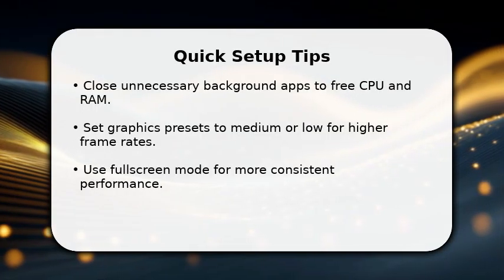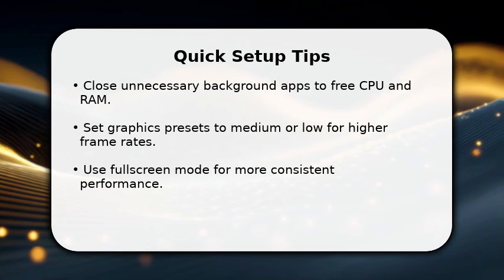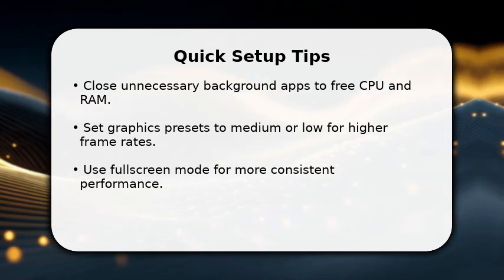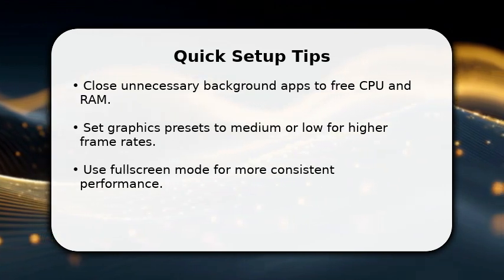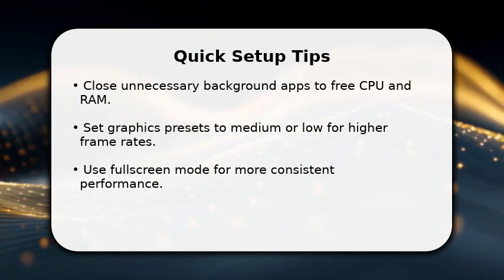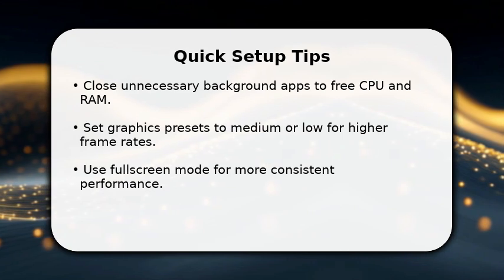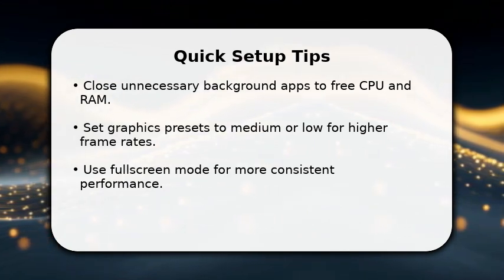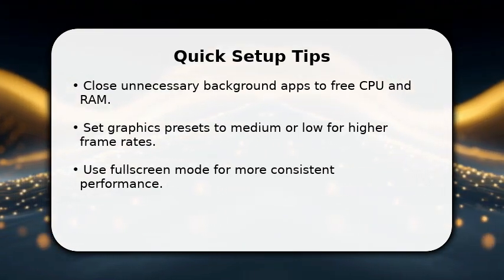How to Make American Truck Simulator Run Smoother (easy Method)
How to Make American Truck Simulator Run Smoother (easy Method) | 🔒 Surfshark VPN Deal — Stay private and secure. $1.99/mo + 3 Months Free ▸

Discover the secrets to a smoother gaming experience with our guide on optimizing American Truck Simulator. Learn simple tweaks and settings adjustments that can significantly enhance your driving simulation gameplay without complex modifications.

American Truck Simulator, smooth running, game optimization, simulation gaming, driving experience, settings tweaks, user guide